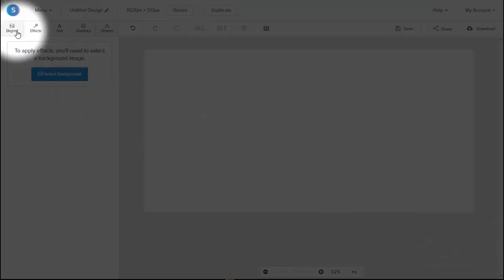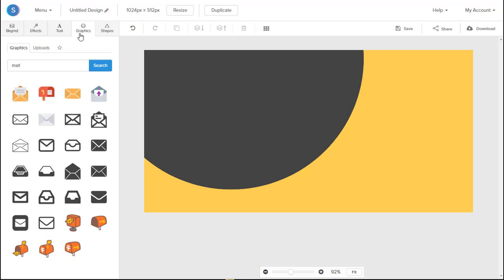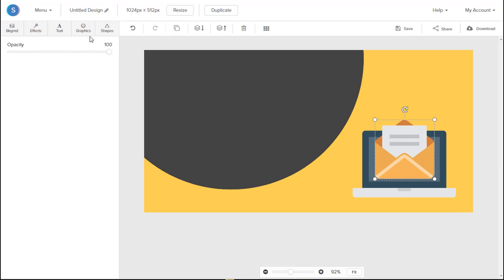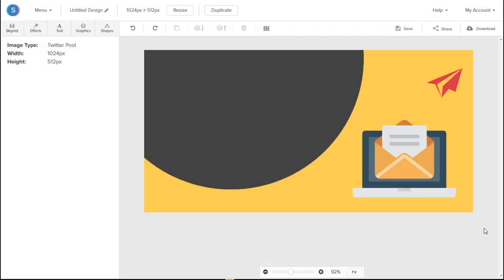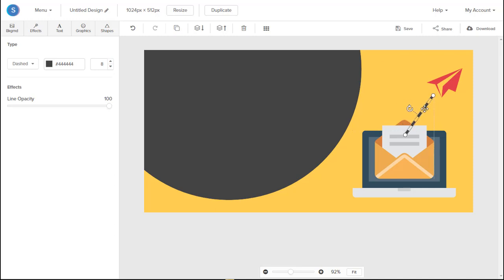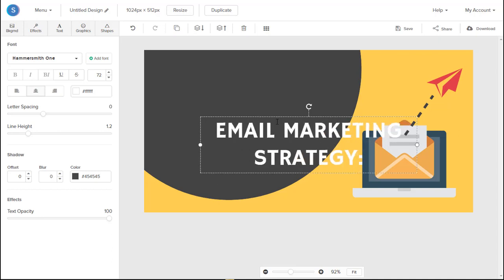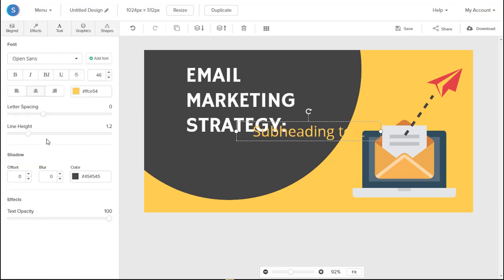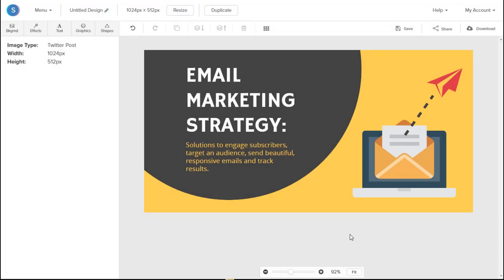Creating a Flat Design Graphic | Snappa Design Tutorial Ep. 1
In this Snappa beginner design tutorial, I will be showing you how to recreate the flat design template in Snappa. This graphic can be used to create blog images, YouTube thumbnails, social media posts, and many more!

Snappa is the easiest graphic design tool you'll ever use. We help marketers and small business owners create amazing designs without the help of a graphic designer.

Snappa is perfect for all kinds of online graphics including social media, blog posts, newsletters, ads, and more!

Not a designer? No problem! Snappa comes with hundreds of ready made templates built for every place you need them.

Getting started is fast and free. See for yourself why thousands of people are using Snappa to create all of their online graphics.